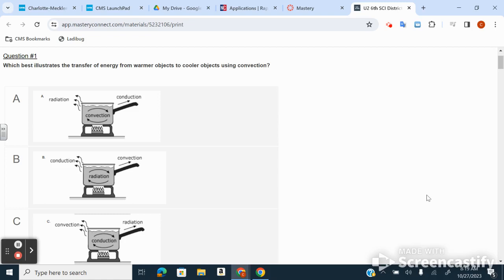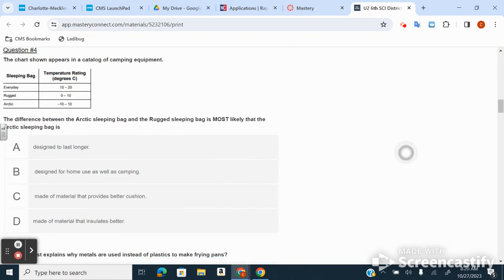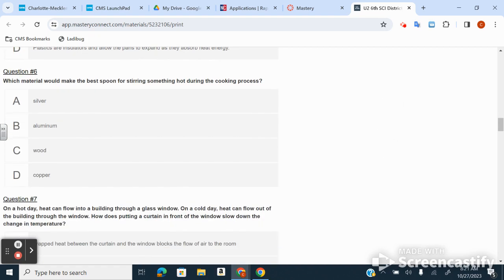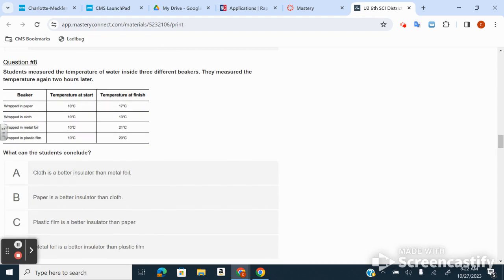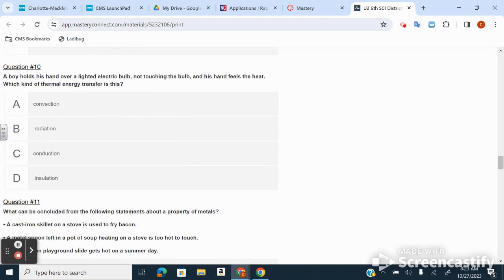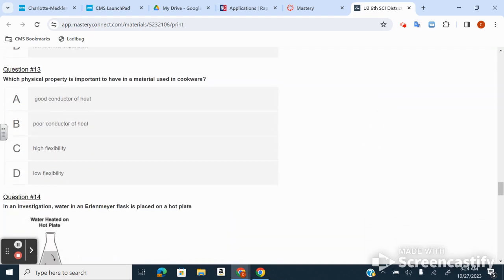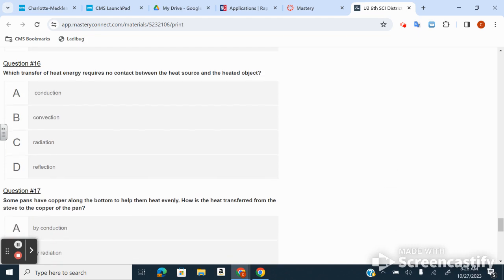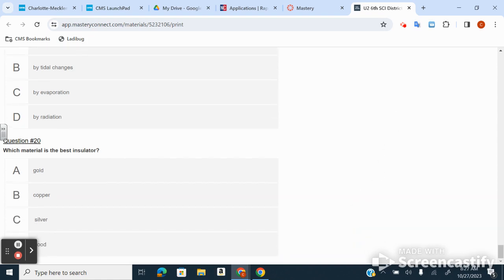Unit 2 Heat and Temp Read Aloud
Unit 2 Read Aloud